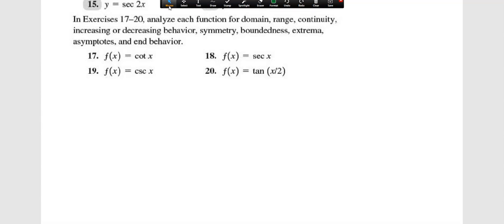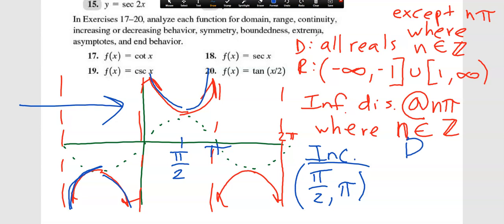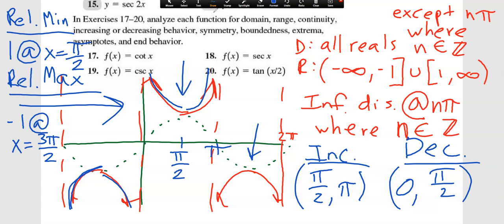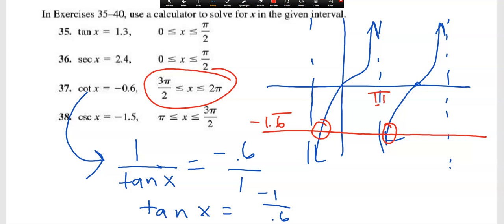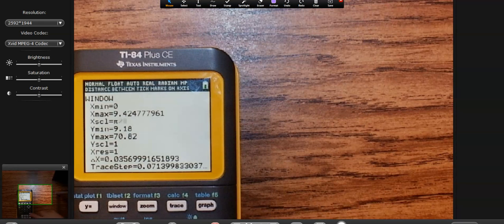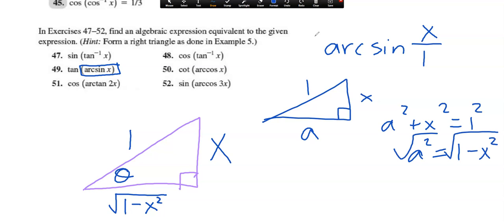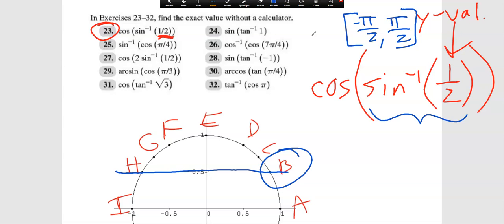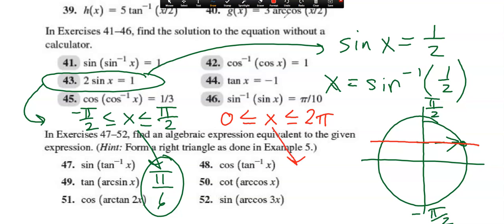HW 4 5 #19, 37 and 4 7 #49, 45, 23, 29